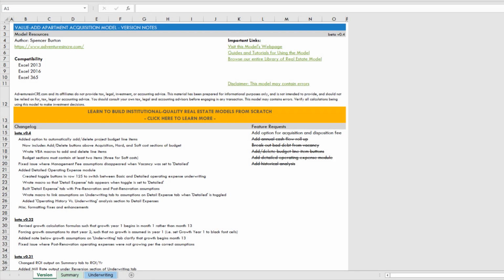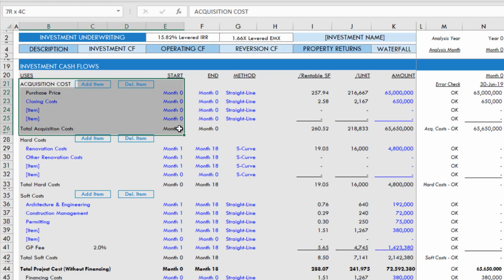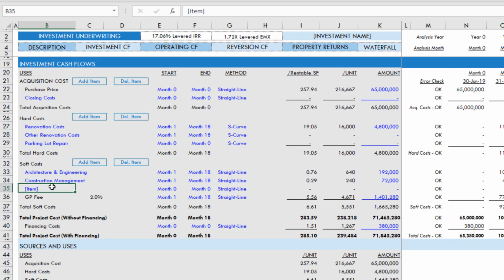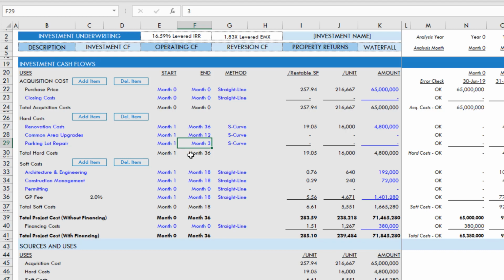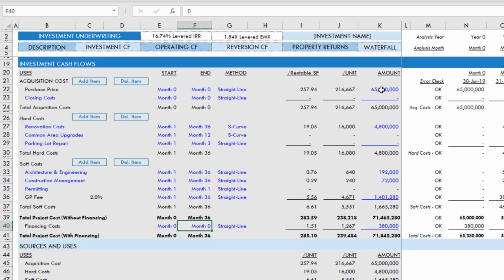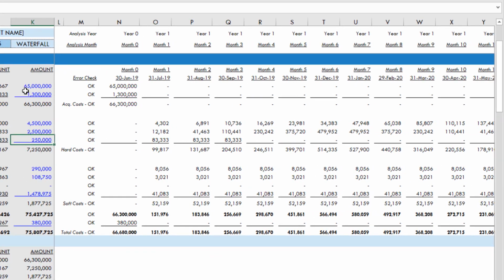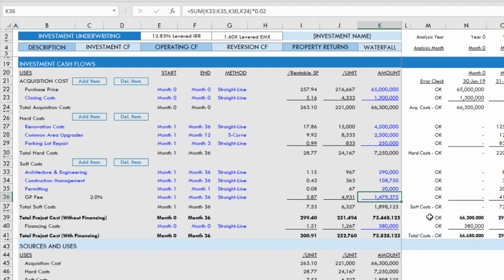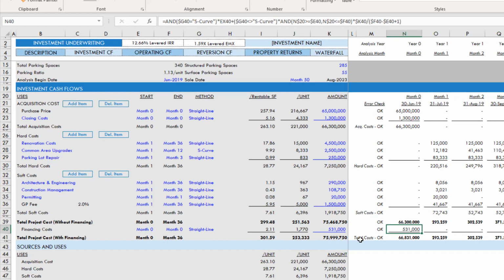Investment Cash Flow Section - Value-Add Apartment Acquisition Model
Tutorial for how to get the most out of the Investment Cash Flow section of the A.CRE Value-Add Apartment Acquisition model. To download the underwriting notes and model used in this video: